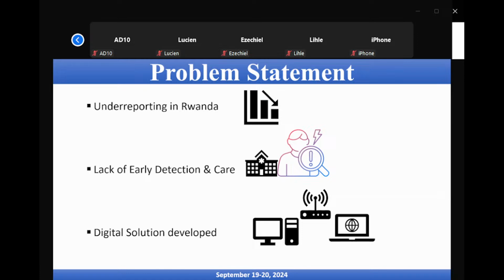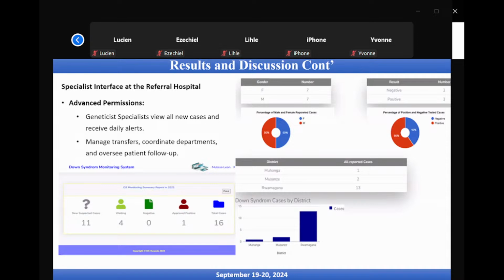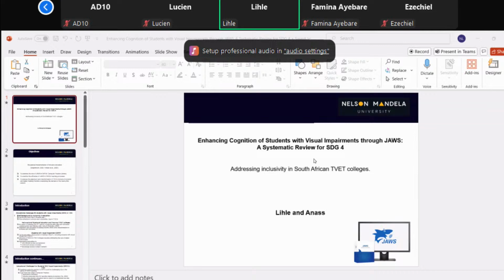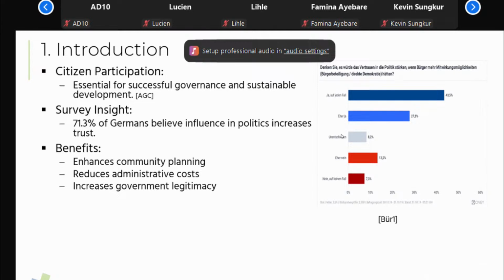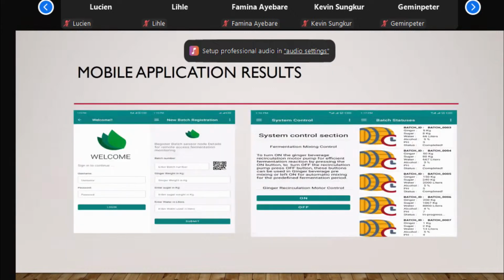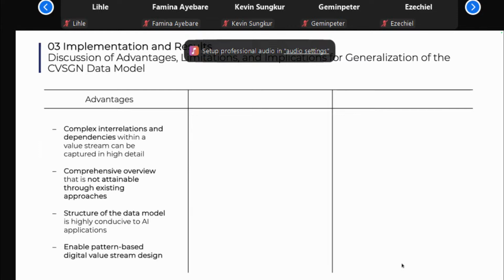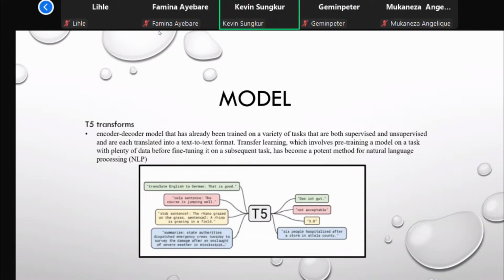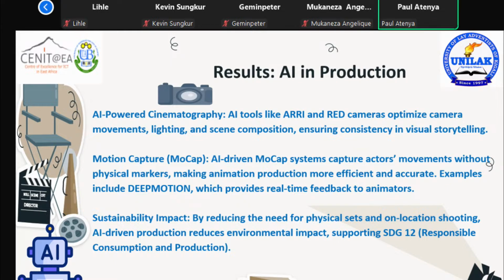🔴 Day 2 of the 2nd ICTA-EMoS | KCC, Kigali - 20/09/2024 (AD10 Sessions)